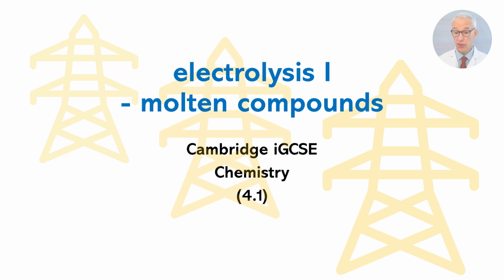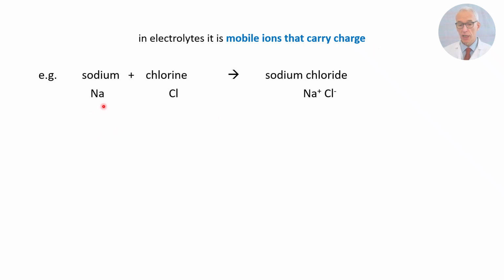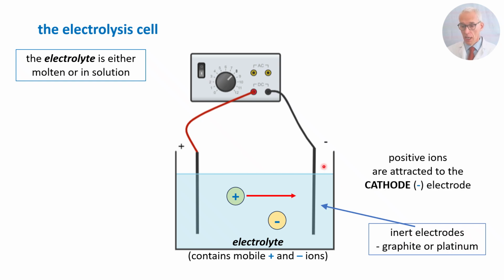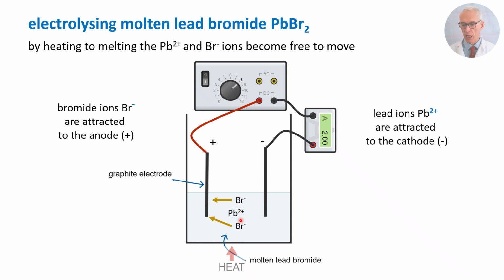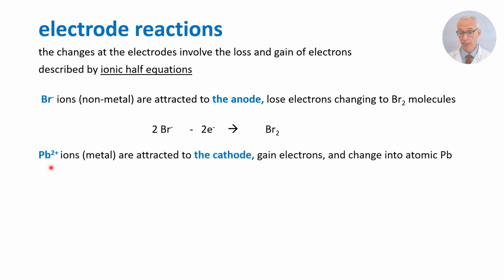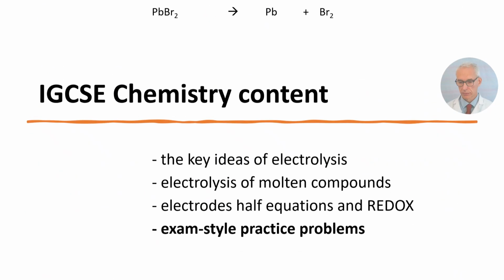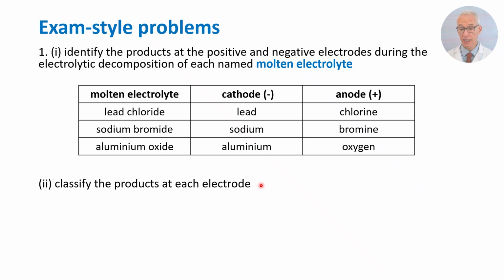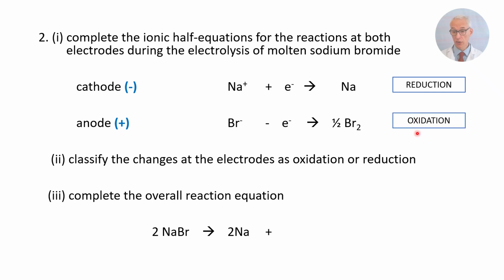Electrolysing molten compounds | Cambridge iGCSE Chemistry 4.1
Electrolysis of molten compounds (electrolytes), for Cambridge International GCSE Chemistry 4.1, explained by an expert chemistry teacher.

key moments
00:32 key ideas on electrolysis and conduction
03:59 molten lead bromide
05:18 electrode reactions and half equations
07:49 exam-style problems